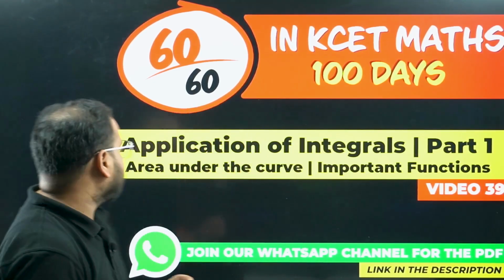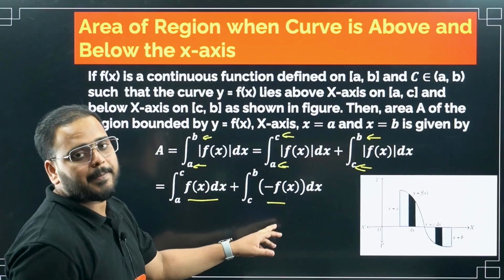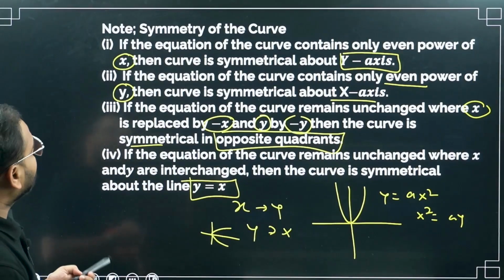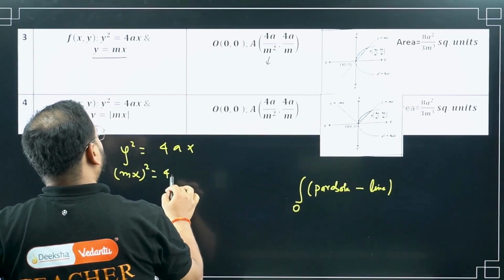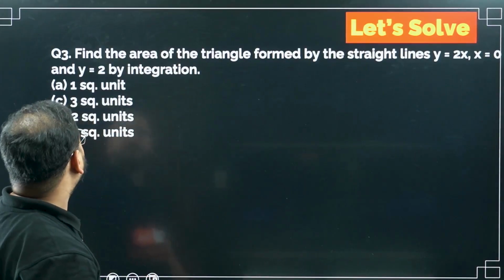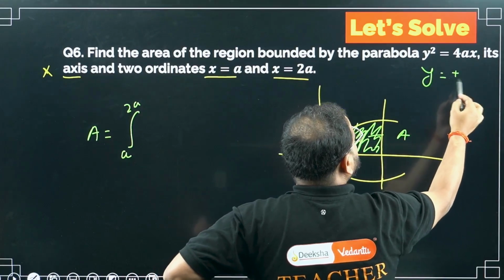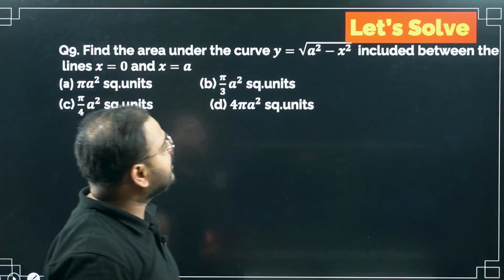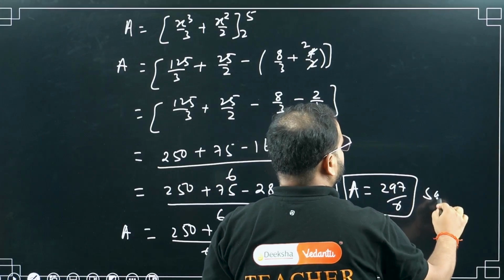L38 KCET 2025 Maths Course | Application of Integrals- 1 | Area Under the Curve, Imp Functions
L39 KCET 2025 Maths Course | Integration Revision Part - 10 | Area Under the Curve, Imp Functions.